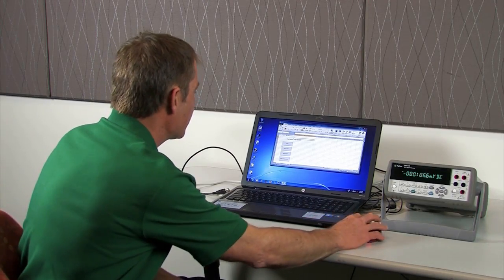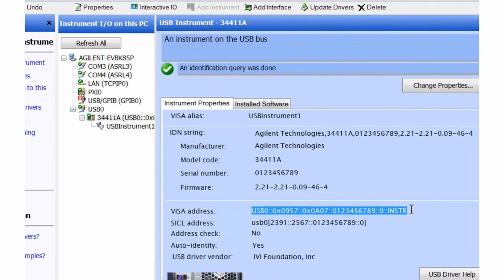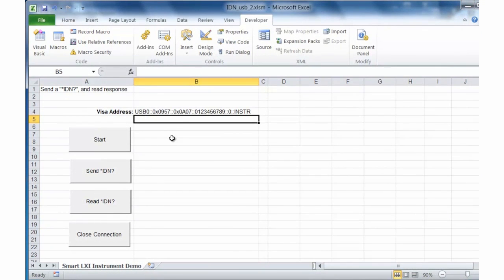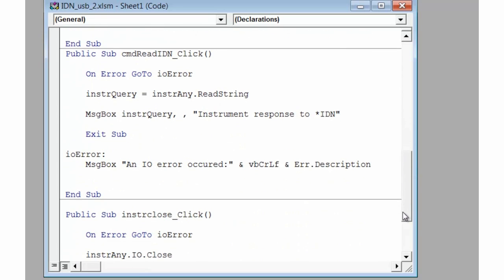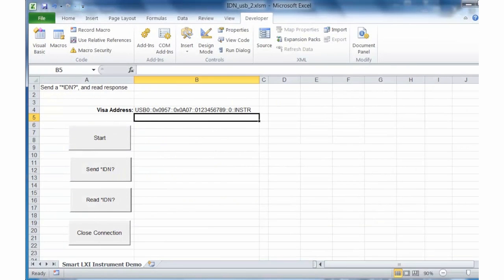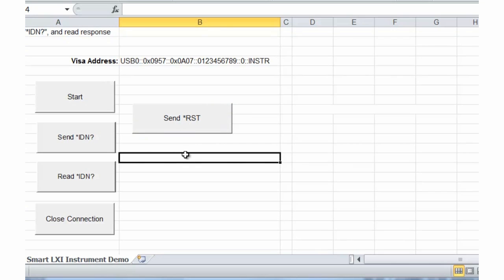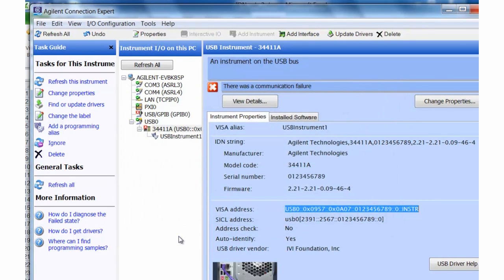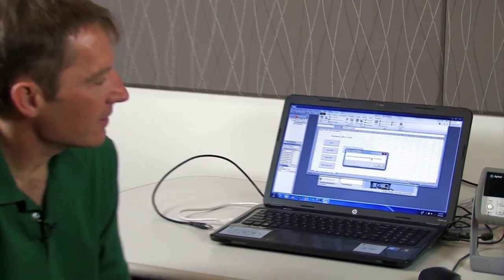Visual Basic for Excel, Simple Example Program to Control Instruments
A simple Visual Basic for Excel program is used to send a *IDN? And retrieve the response. In addition a subroutine and button is added to reset the instrument. A Keysight 34411A Digital Multimeter is used as it has USB, LAN and a GPIB interface. It is easy to switch instruments by using the VISA address. You can download the Agilent Connection Expert for free from the Agilent.com.

The Excel spreadsheet can be downloaded from the Agilent Technical Forums

The VBA code is shown below:

Option Explicit
   Dim ioMgr As VisaComLib.ResourceManager
   Dim instrAny As VisaComLib.FormattedIO488
   Dim instrQuery As String
   Dim instrAddress As String

Public Sub Intialize_Click()

On Error GoTo ioError
   instrAddress = Range("B4").Value
   Set ioMgr = New VisaComLib.ResourceManager
   Set instrAny = New VisaComLib.FormattedIO488
   Set instrAny.IO = ioMgr.Open("DMM3")
   Exit Sub

ioError: MsgBox "An IO error occured:" & vbCrLf & Err.Description
End Sub

Public Sub cmdSendIDN_Click()
     instrAny.WriteString ("*IDN?")
     MsgBox "*IDN? has been sent to Instrument"
     Exit Sub

End Sub

Public Sub cmdReadIDN_Click()
   instrQuery = instrAny.ReadString
   MsgBox instrQuery, , "Instrument response to *IDN"
   Exit Sub

End Sub

Public Sub instrclose_Click()

    instrAny.IO.Close
     MsgBox "Connection Closed"
     Exit Sub

End Sub